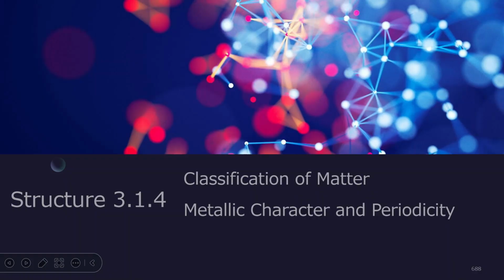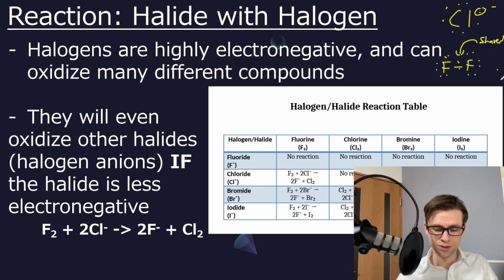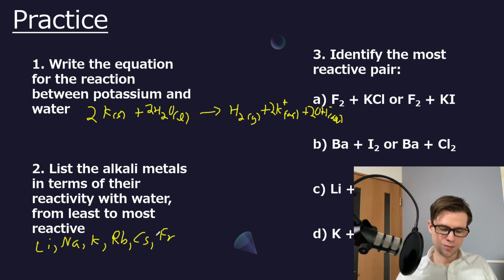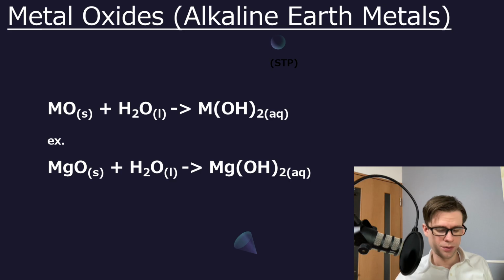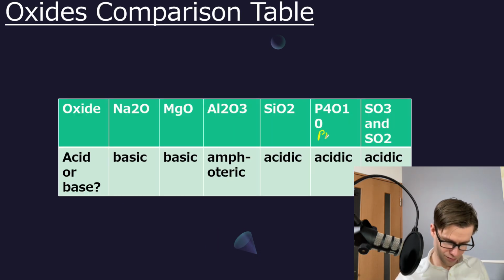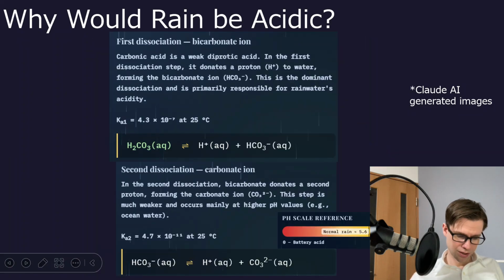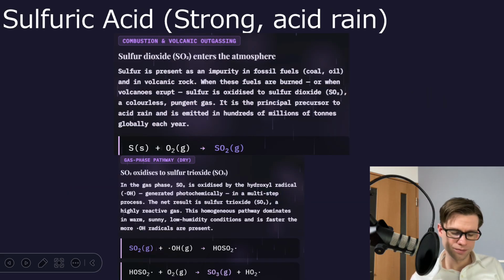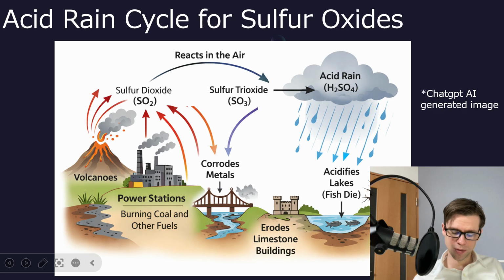Metallic Character and Acid Deposition/Rain (IB Chemistry SL, Structure 3.1.4-3.1.5)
*Correction: In the metal ions absorbed by fish section, the main arsenic ion of concern is probably As 3+ not As 3-. Silly ChatGPT.
Time Stamps
00:00 Introduction
00:13 Metallic character review
1:55 Alkali metal with water reactions
4:31 Halogen/halide reactions
9:29 Halogen with alkali metals reactions
10:22 Practice
17:34 Metal and non-metal oxides
21:17 Amphoteric oxides
25:03 Oxides period trend
26:13 Acid Depositon
30:38 Normal rain explained
33:41 Acid rain from nitric and sulfuric acid
43:06 Acid rain causes summarized
44:29 Sulfur cycle diagram
44:43 Outro

Today I will discuss some of the common reactions that the most metallic and least metallic elements can do, and how we can incorporate their reactivity into our definition of metallic character. I will also discuss metal and non metal oxides, and how non metal oxides can lead to acid rain in the atmosphere. I will also discuss the most problematic effects of acid rain.